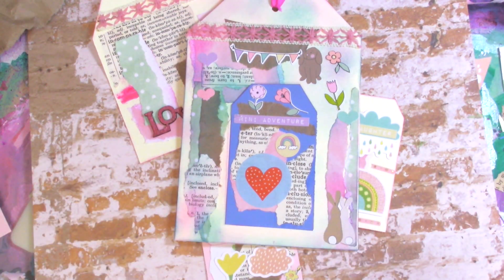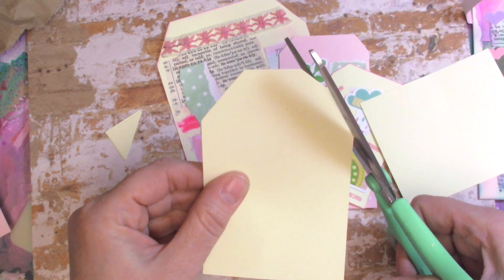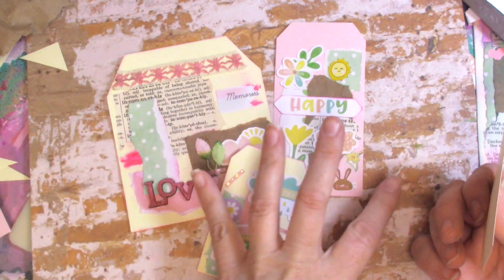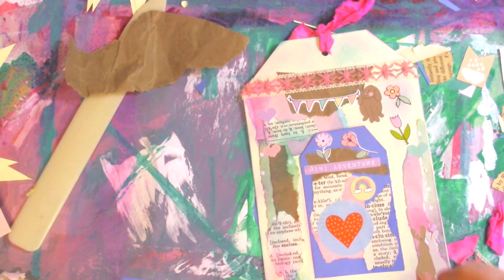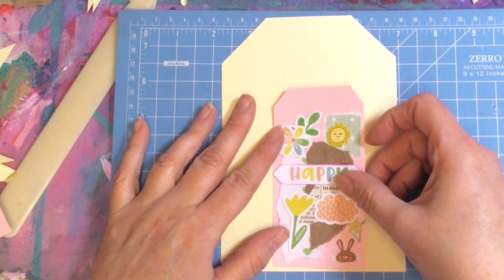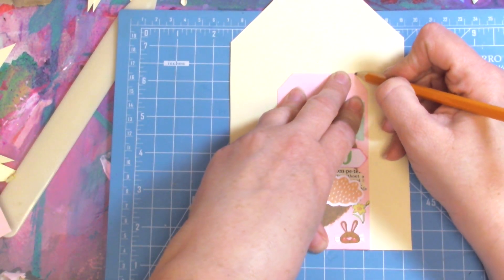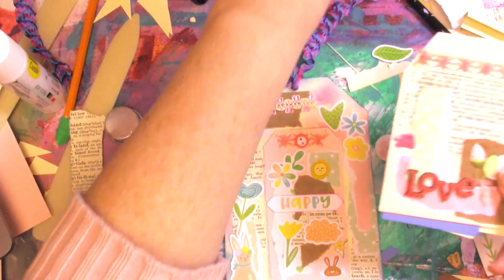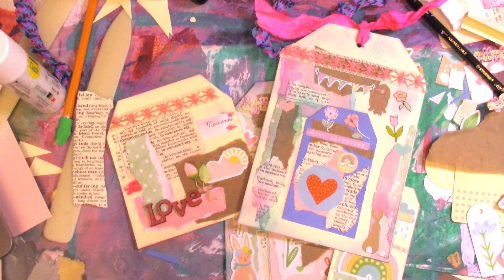Secret Door Jumbo Journal Tag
Today we are making some spring tags-with a secret!

My Jumbo Tag Template Came from the Illustrated Faith Kit Armor of God: